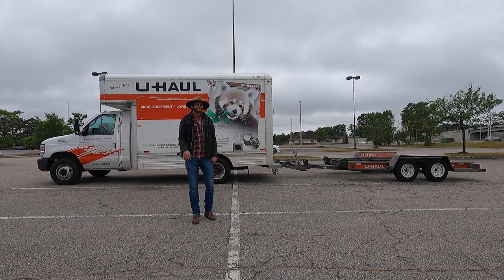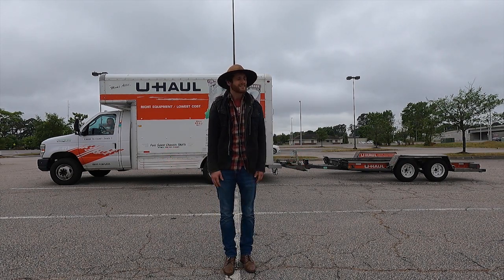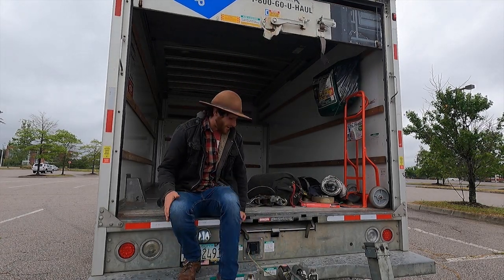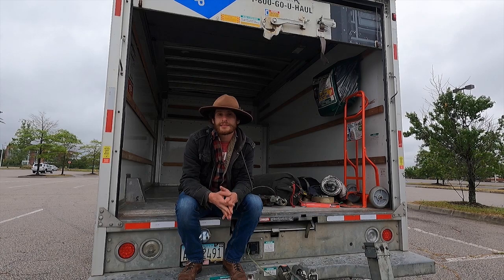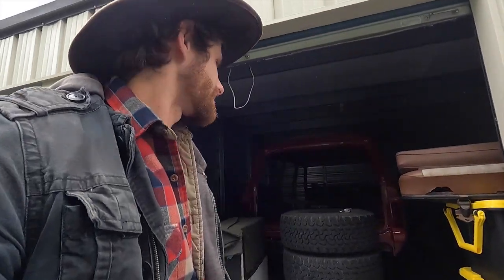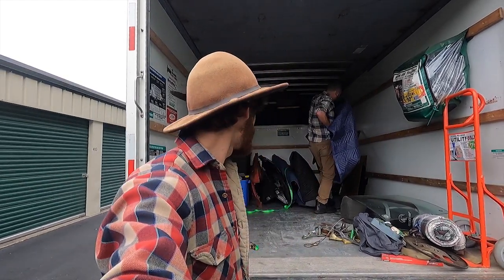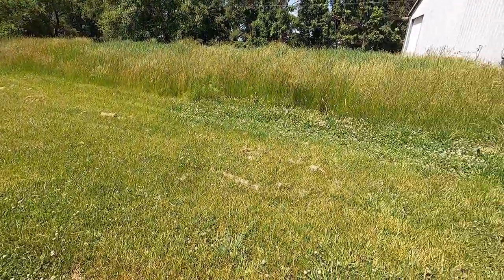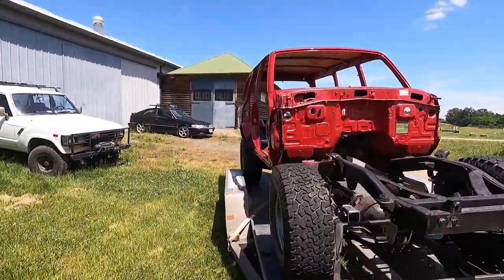Uncovering A Forgotten Freshly Painted Toyota Fj62 Landcruiser In Storage PT1: The Stash & Roadtrip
This might be the biggest project ive ever taken on. When your full time job is landcruisers your always getting calls and leads to trucks in back yards, barns and online. This truck was a good friends. He gave me a call regarding it and well. i really really wanted it. Find out how the rest of the story went and how truly special this "barnfind" fj62 convert to a 60 is.

Leave a comment below about anything you might want to see me make content on during this build. its a shell so i can really hone in on small projects as i do them.

HUGE THANK YOU FOR ALL THE SUPPORT SO FAR!

Feel free to drop me a line about anything else you may want to see come out of the channel or if you need any truck parts

Need Landcruiser Parts? Reach out to Barnyard Cruisers
Email or Message on Instagram